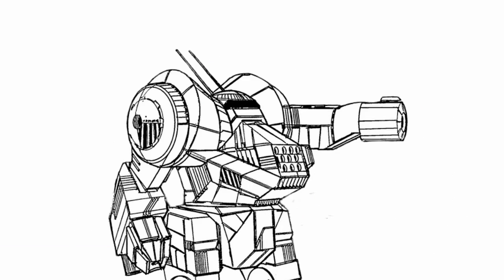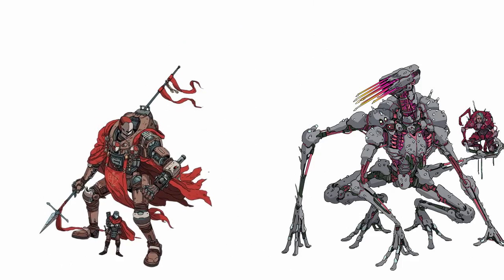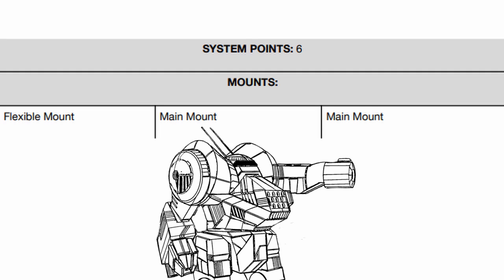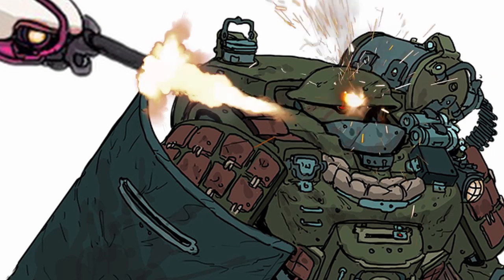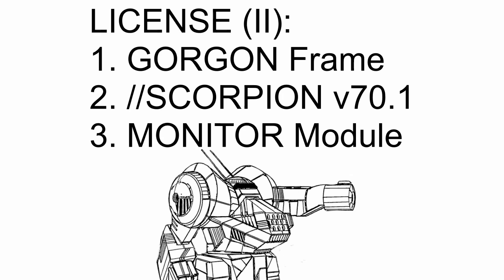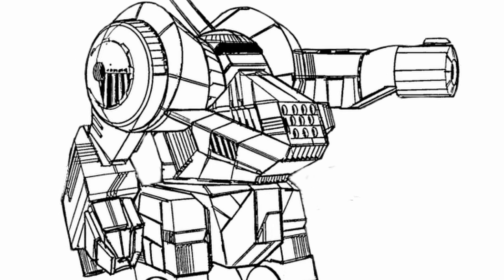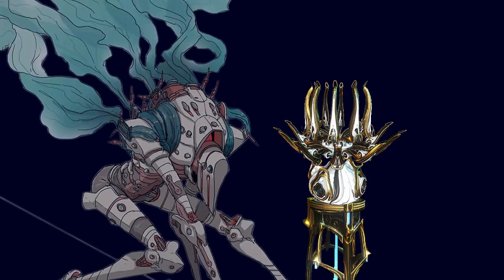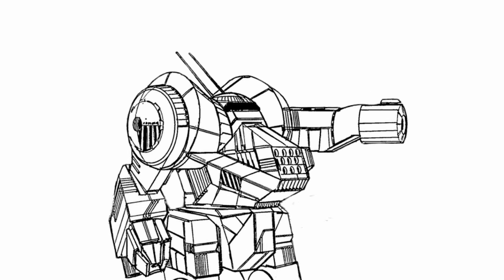Trashtalk on Lancer: Gorgon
It's basically a big ball of violence that petrify people with its GAZE or firepower.

Update: Some contents within the video might have been changed since the upload date, check this video for the changes.